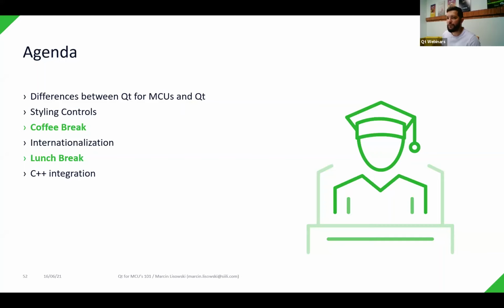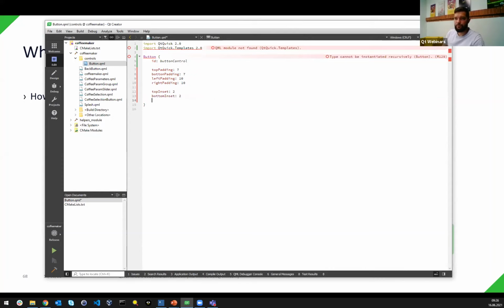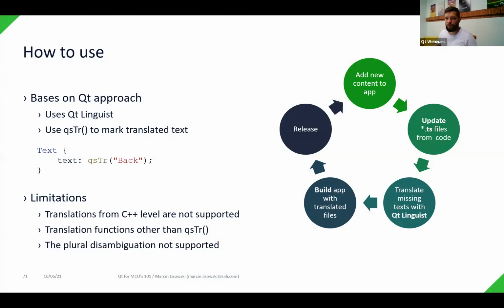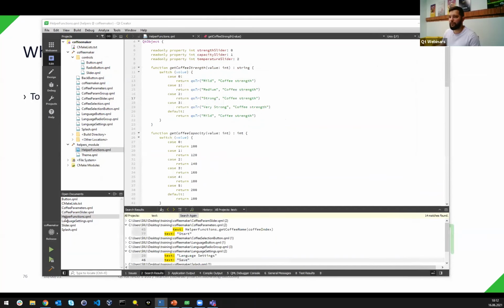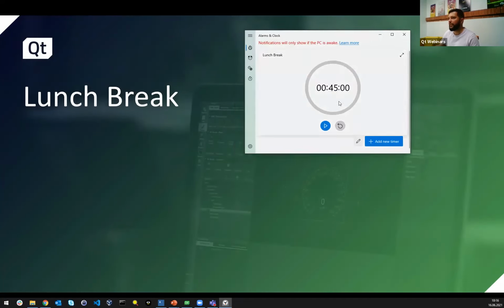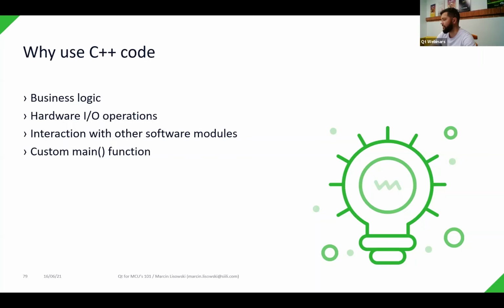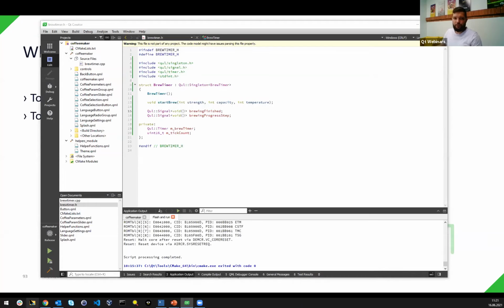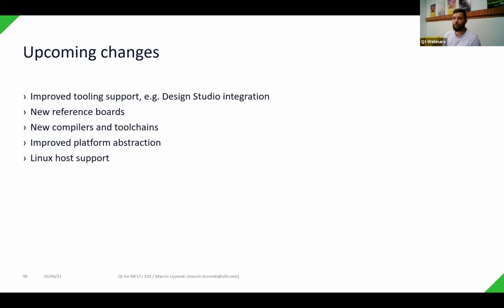Design Develop for Microcontrollers (Qt & Renesas) - Part II (Full version)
If you missed Part 1, catch up on the course from the beginning

 Qt for MCUs is a complete graphics framework and toolkit with everything you need to design, develop, and deploy GUIs/HMIs on MCUs.

Course Information
On-demand
Place: Qt Marketplace
Price per participant: $389
Language: English
Enroll by November 5, 2021 to take the course! Training materials include video, presentation slides, example, and code from Qt Professional Services. Please register to get access to create a touch screen coffee machine on MCUs in a day!

Course Details

During the training, you'll learn the basics and kick-start programming human machine interfaces (HMIs) with Qt for MCUs on Renesas microcontrollers. The lecture will introduce you to the Qt Quick Ultralite rendering engine, running on bare metal or FreeRTOS, with Ultralite Controls and an optimized subset of QML. This enables you to create smartphone-like user experiences on microcontrollers with the familiar Qt Creator IDE and other tools.

In two days, attendees will learn:

• Qt for MCUs package content
• Building and running an application using the command line
• Qt for MCUs application build process
• CMake API
• Qt for MCUs specific components
• Configuring Qt Creator IDE
• Asset management
• Styling controls
• Internationalization
• C++/QML integration

Live coding exercises will be included in the training, and you'll create your own Qt for MCUs application!

*The reference target platform used in the training will be Renesas microcontrollers including:
• Renesas EK-RA6M3G
System Requirements and downloads
• Windows 10 64-bit is currently the only operating system for development (support for Linux and macOS is planned)
• Qt for MCUs Evaluation Package 1.X. Please download Qt for MCUs and Qt Creator select 'Try Qt' on the download page. During the installation process, select 'Qt for MCUs Evaluation package 1.X' and 'Qt Creator 4.12.4.'
• MSVC v142 - VS 2019 C++ x64/x86 build tools OR the corresponding 2017 version Windows 10 SDK
o If challenges arise when building the applications, please check the following page for a fix
• Browser for watching the video via Youtube

Please contact Qt for any questions or comments regarding the Qt product and premium support.

If you can't make this session, tailor-made courses for MCUs and other topics are available for you and your colleagues. Qt Professional Services also have a wide range of additional services available.